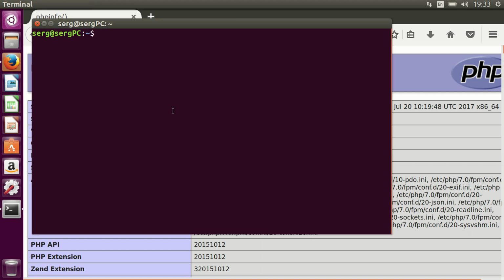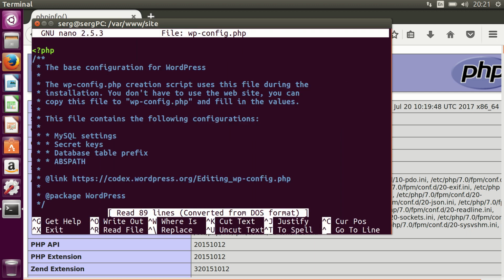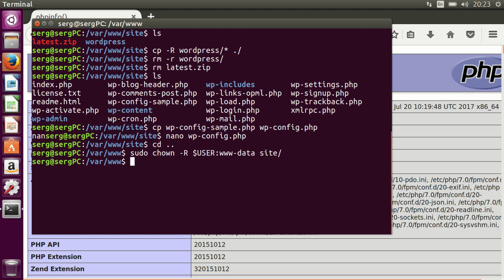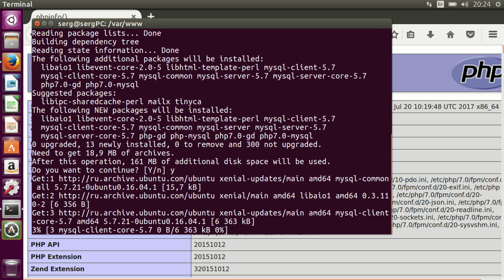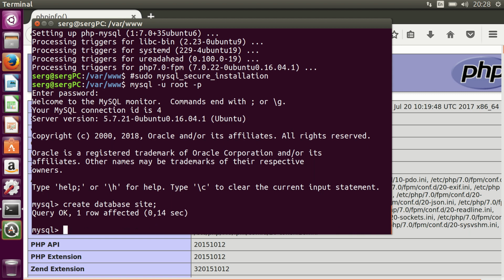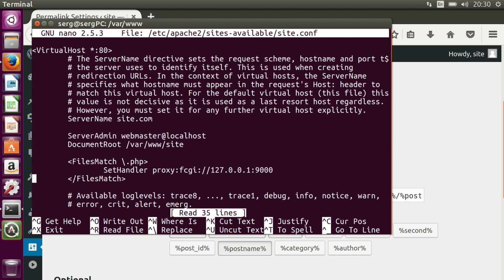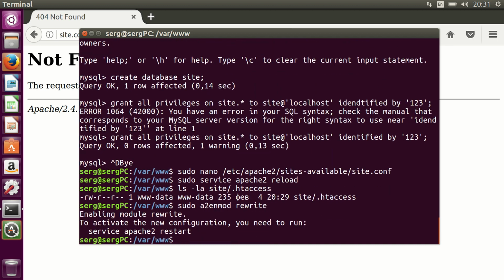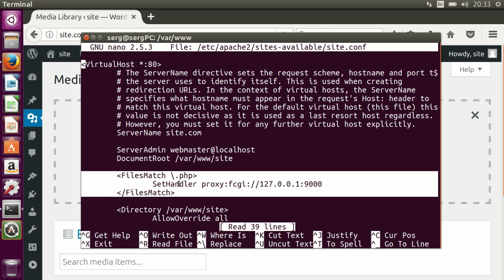How to install wordpress with apache, mod_proxy_fcgi, php-fpm in Ubuntu 16.04